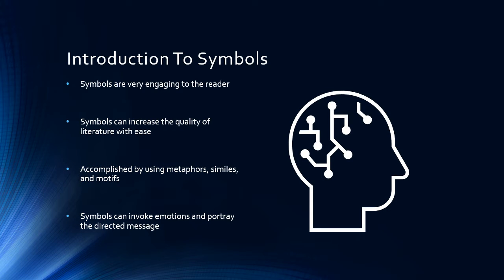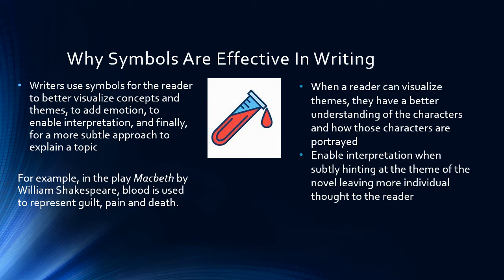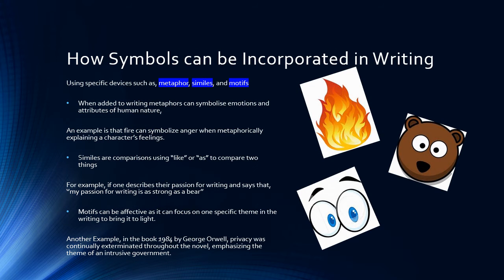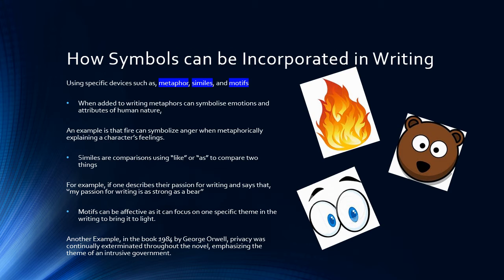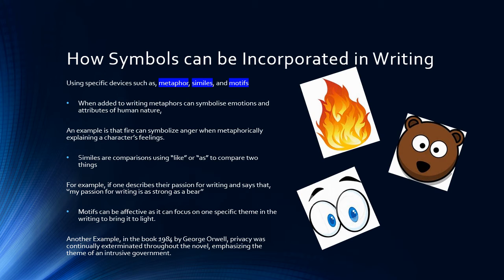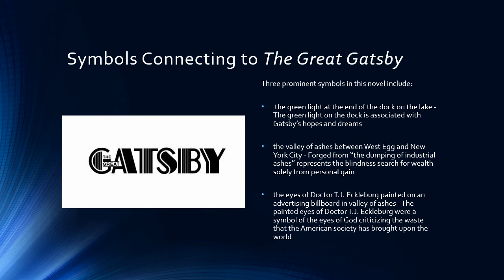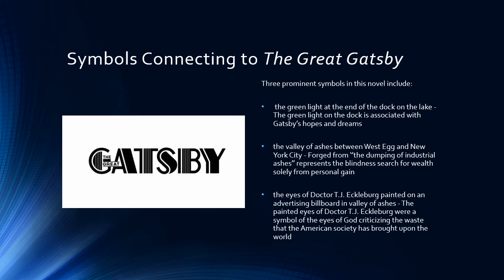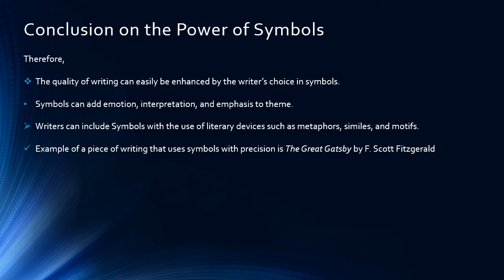WyattW ENG3U U5L16a1 Power Point